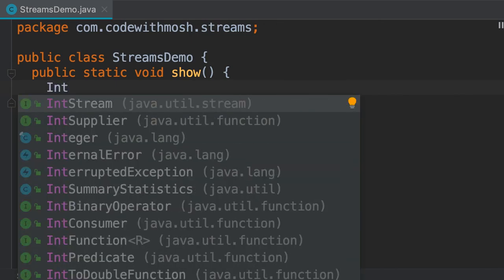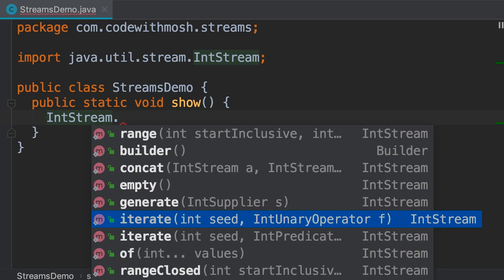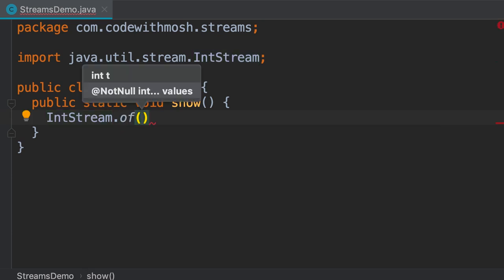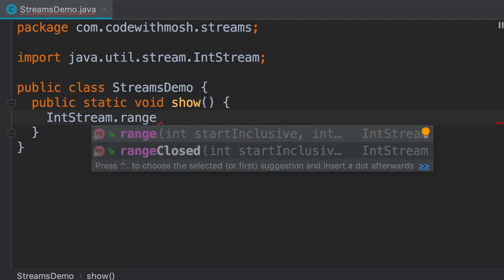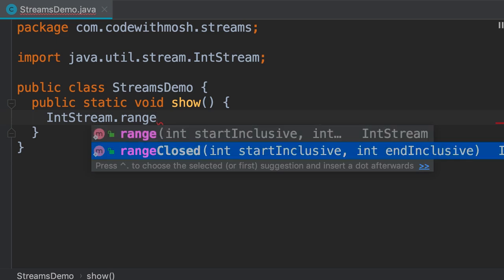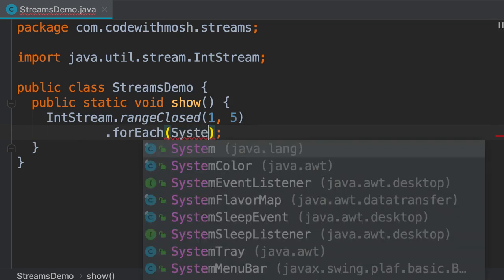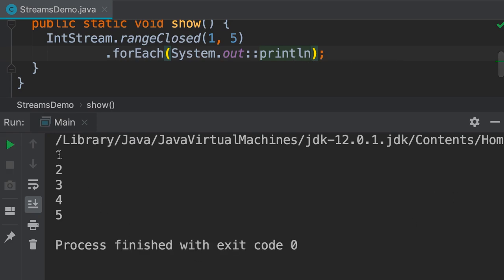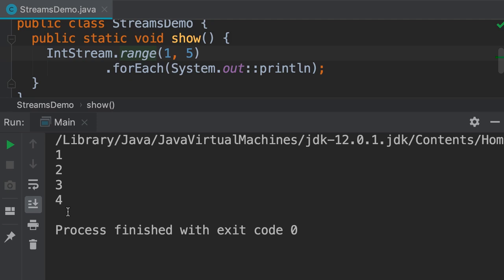193 Primitive Type Streams